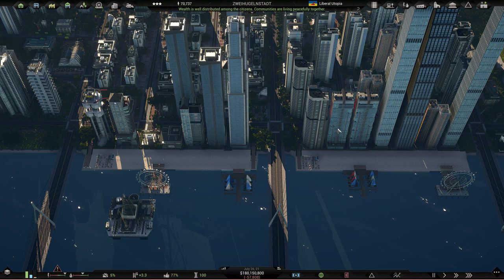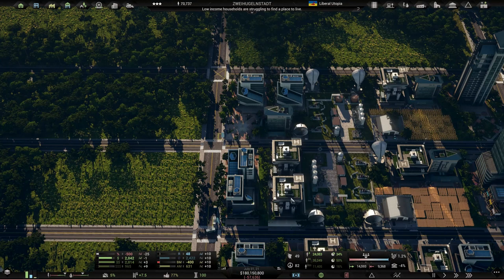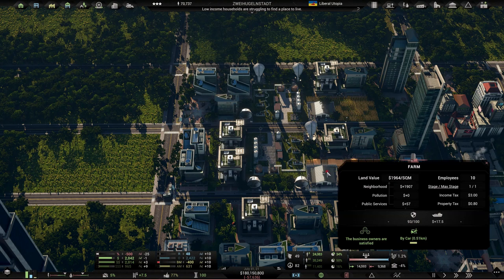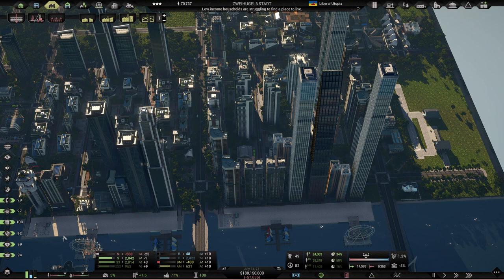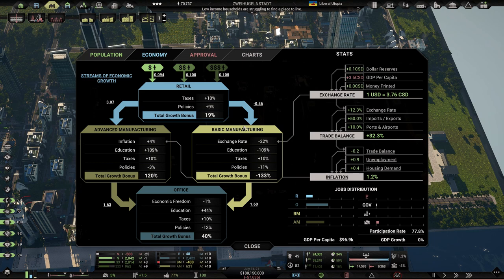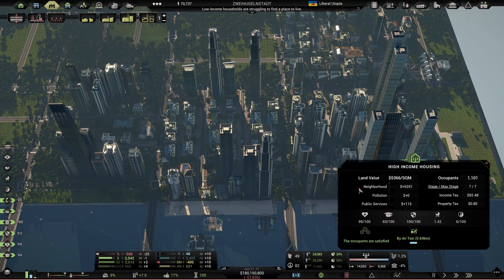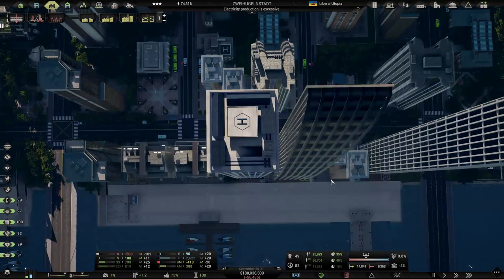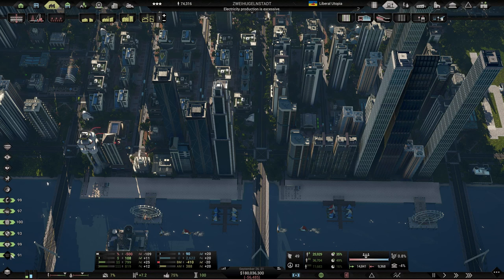CityState II Episode 24 Economic Analysis With Professor Omnius Prime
In this informative episode I give the Good, Bad and Ugly of the game's economic model along with some clever ways to use and abuse the economic system to your benefit. With only 70K of population I have nothing but level 7 residential already as well as level 6 office, the latter I didn't accomplish in my previous city.

I start with the good features like the Cyclotron of Fortune that shows us exactly what effects each type of business and how I abuse some as cheats. I go through the usefulness of the social ladder. I then transition to talking about some of the bad features like a total lack of level 5 and 6 manufacturing plus what I call Quantum Physics Manufacturing, making everything from nothing. For the ugly I explain why currency valuation had no business being in this game and how I abuse it to achieve certain cheats. Finally I explain in detail why the inflation model is totally broken and how I cheat it so easily since tax rates aren't part of the equation.

To conclude I talk about how I made an early mistake in starting my new city and how I quickly remedied the situation. I talk about my goal of reducing pollution in this new city and several ways I go about doing that. Finally I demonstrate my new zoning trick, Pop Up Zoning. I use supply and demand to explain how I use this new trick to instantly zone level 7 residential.